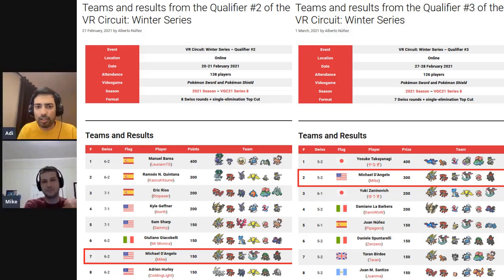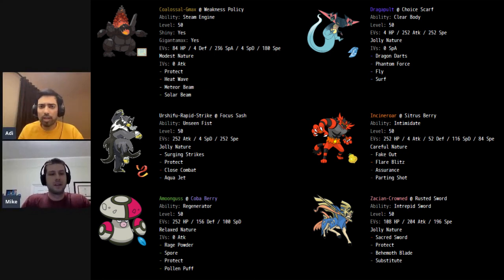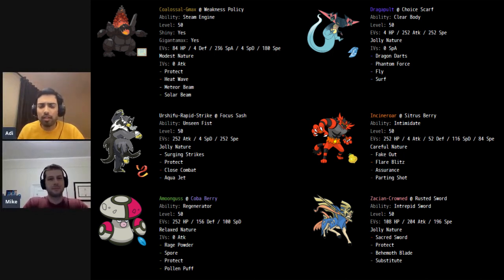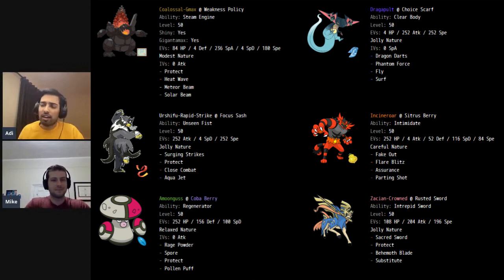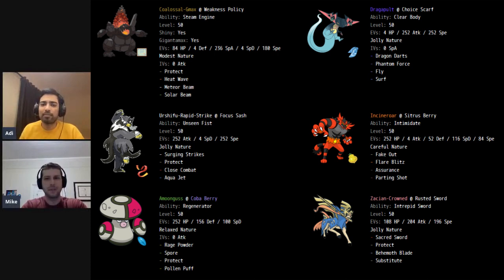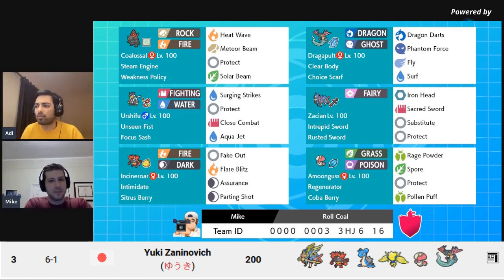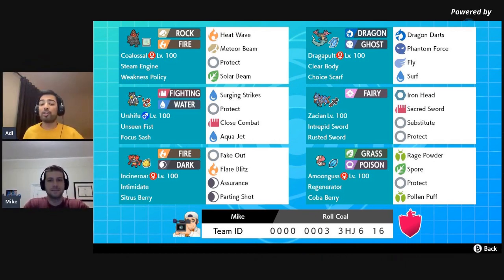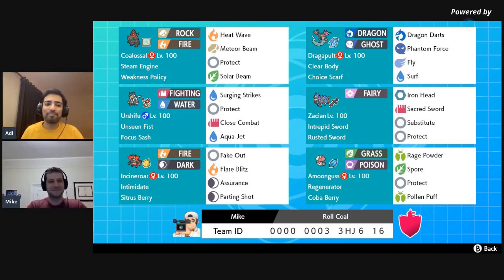Coalossal is Back! 2nd Place Victory Road Qualifier Team Report Featuring Mike D'angelo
Timestamps:
00:00 - Intro
02:16 - Teambuilding
03:40 - Pokemon Breakdown
14:45 - Gameplans
19:07 - Highlight Matches
25:26 - Shoutouts and Conclusion